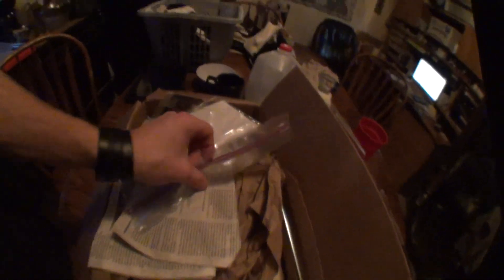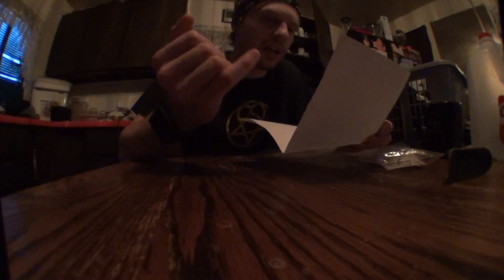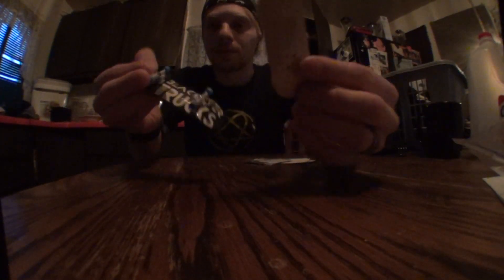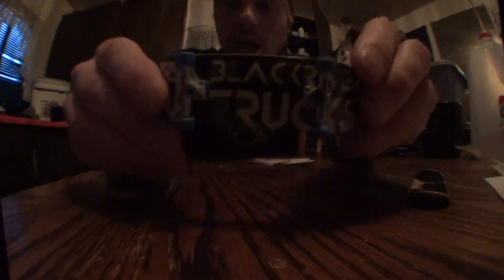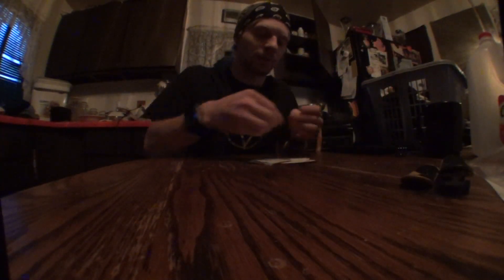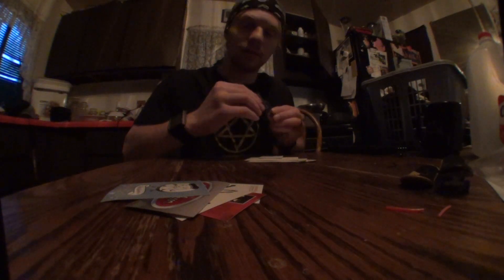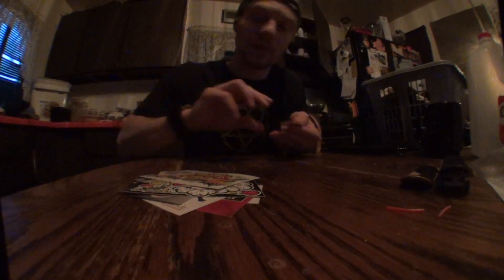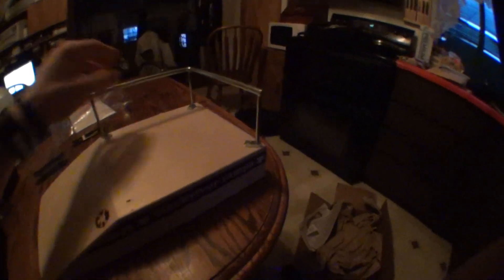Fingerboard Trade Unboxing from Stephen Stricker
Another epic trade. thank you soooo much stephen!